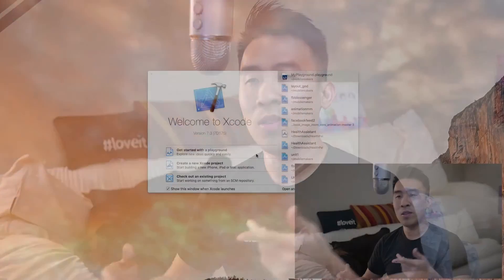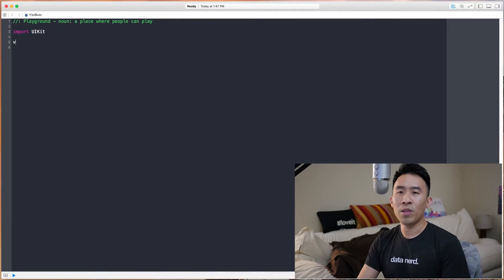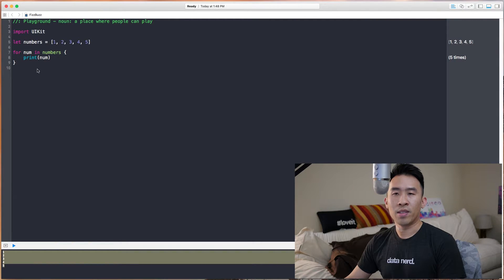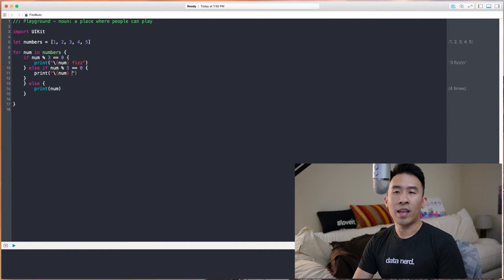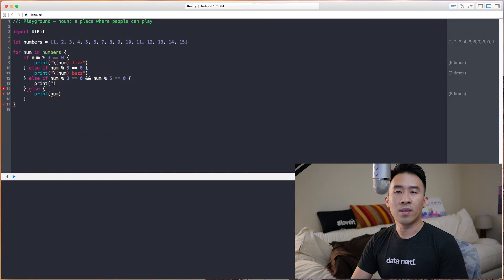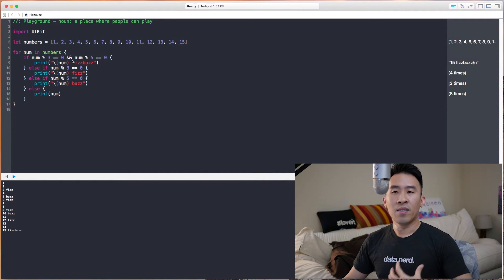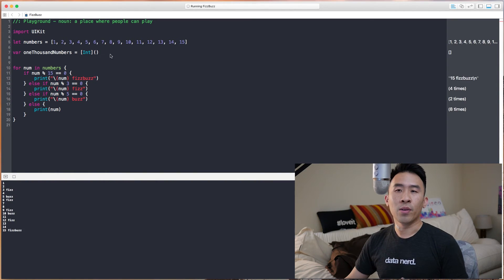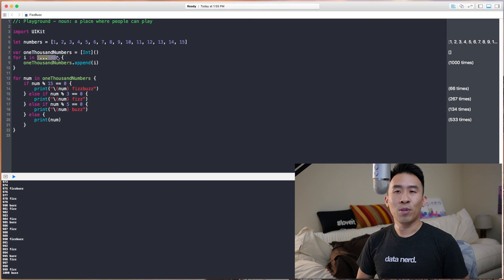Swift Fun Algorithms #1: FizzBuzz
We're going to take a quick break from building apps today to go over a very simple and straightforward algorithm called FizzBuzz.  The general idea behind this algorithm is to run through a list of numbers and print Fizz when divisible by 3, Buzz when divisible by 5, and FizzBuzz when divisible by both 3 and 5.